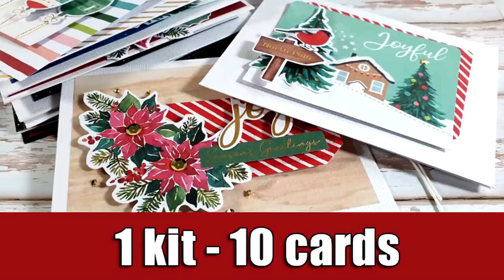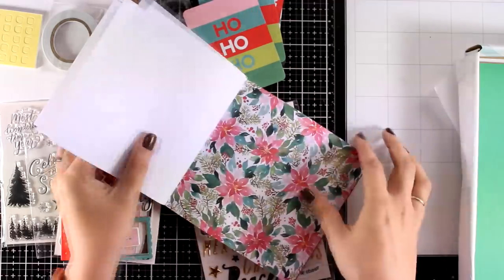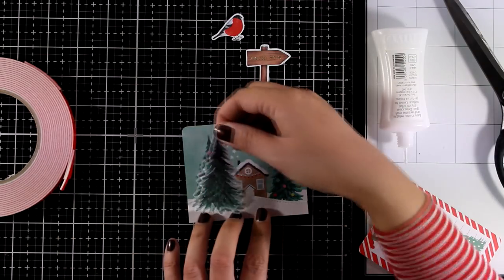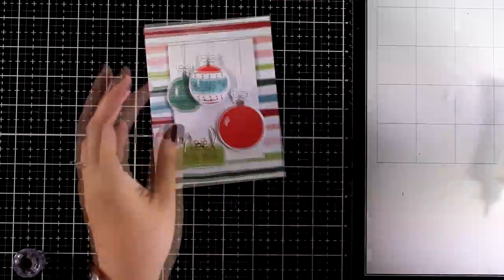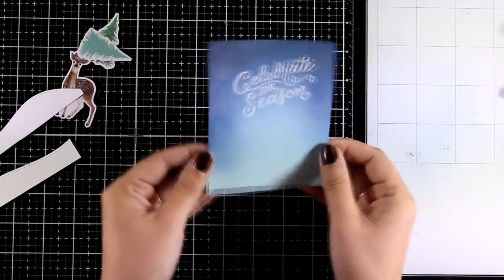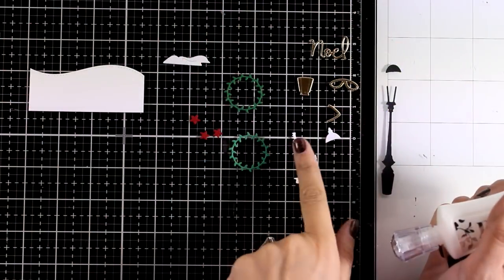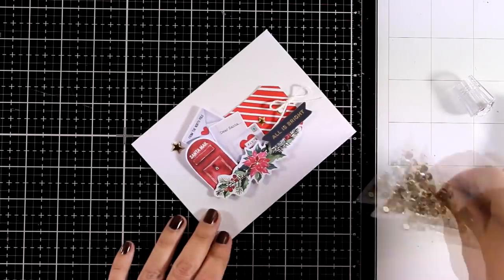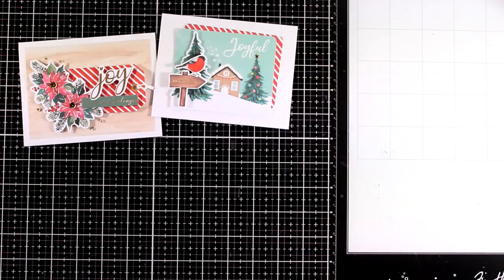1 kit - 10 cards | Spellbinders November 2020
• Card Kit of the Month